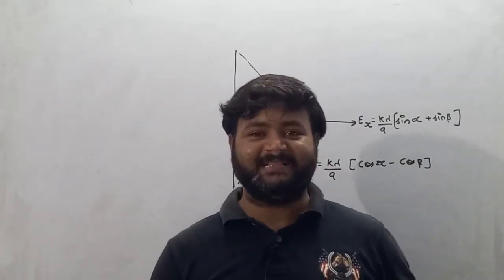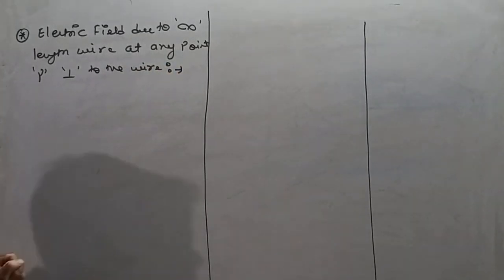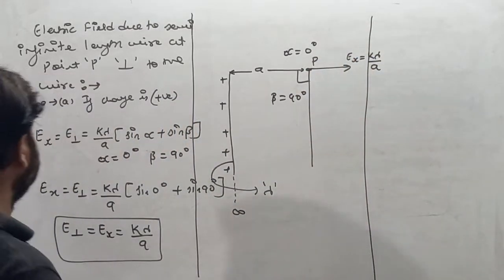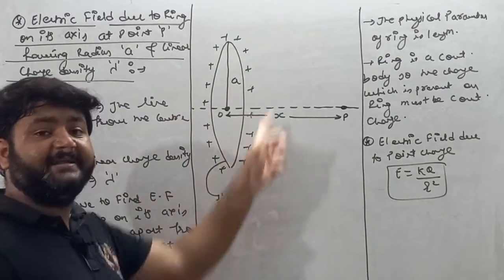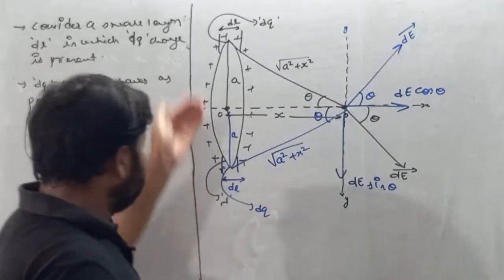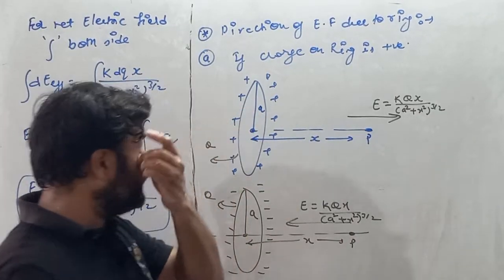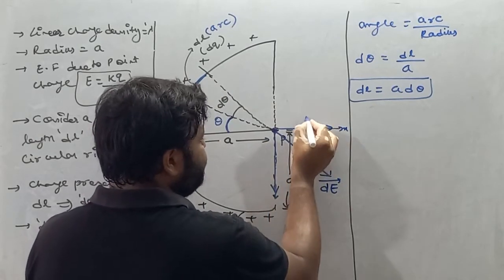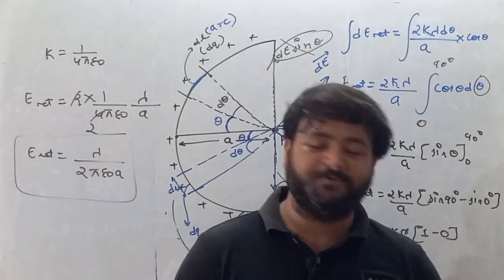ELECTROSTATIC-14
Electric field due to continuous charges
1.Ring
2.Arc